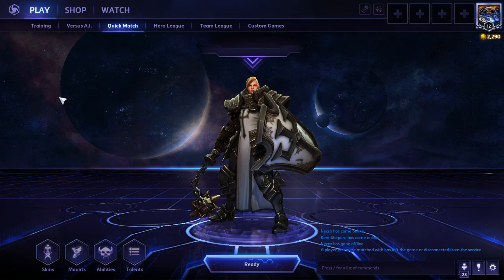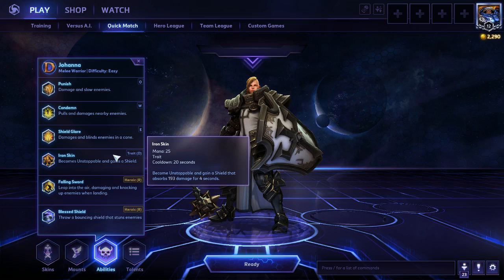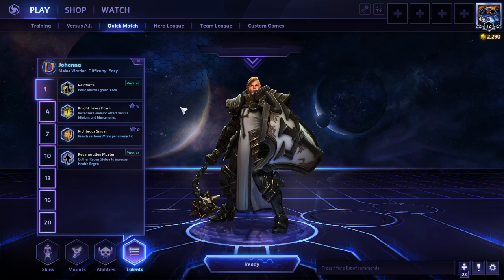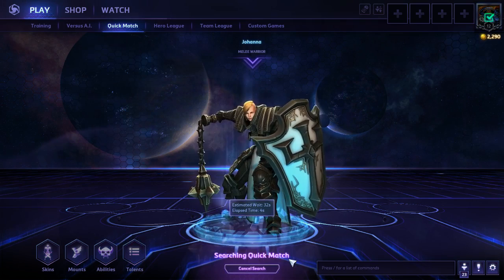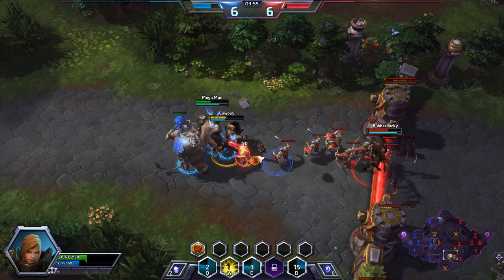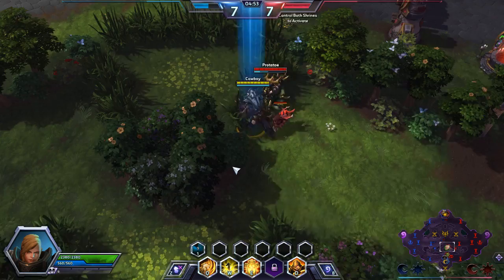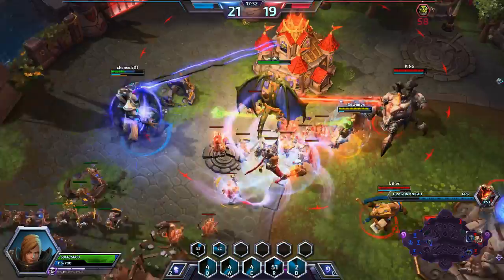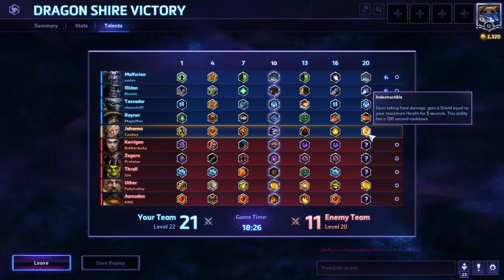Heroes of the Storm - Johanna Guide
Heroes of the Storm is a raucous online team brawler starring your favorite Blizzard characters. Build and customize heroes from across every Blizzard universe to suit your play style. Team up with your friends and engage in fast-paced mayhem across varied battlegrounds that impact strategy and change the way you play the game.

Heroes represents more than 20 years of Blizzard gaming history, settings, and iconic characters, all mashed up into an epic, off-the-wall team brawler. Fight out classic showdowns such as Tyrael vs. Diablo and Arthas vs. Uther, or settle those late-night debates you’ve had about who’s the stronger leader—Raynor or Thrall? Could Zeratul take down Illidan in a fight? Who’s more badass . . . Kerrigan or the Demon Hunter from Diablo III? The combinations of Blizzard heroes and universes are endless.

Heroes of the Storm offers plenty of ways to customize how your hero fights and looks. You’ll choose from an array of unique masteries, heroic abilities, and combat styles that can fundamentally change the way each hero does battle. Skins round out the appearance of your hero, while mounts get you around the battleground in speed and in style. Is that Raynor riding a rainbow pony?